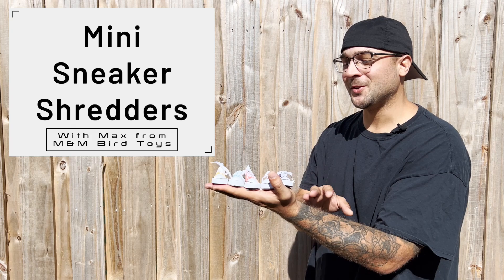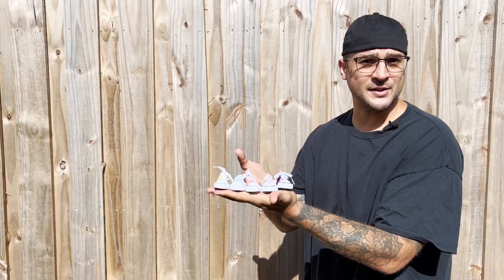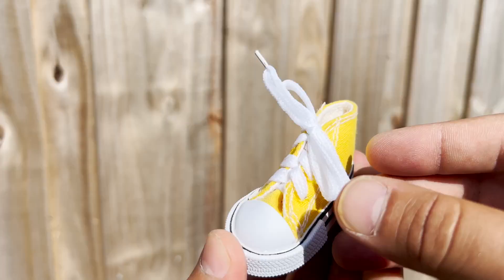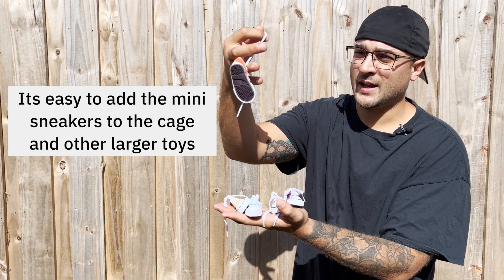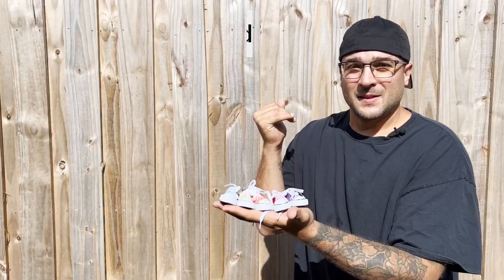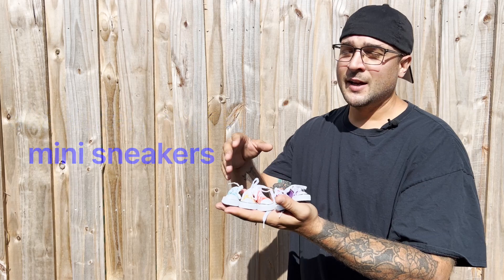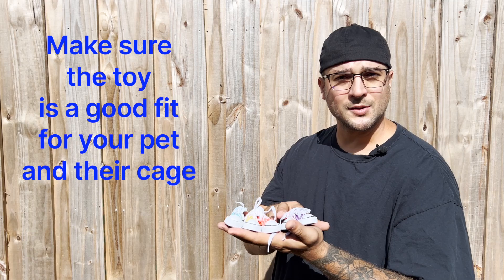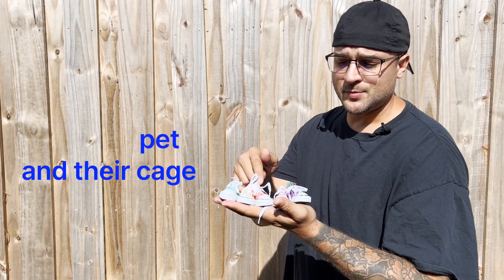Mini Sneaker Shredders M&M Bird Toys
Checkout the Sneaker Shredders from M&M Bird Toys. Bird safe, cotton canvas, rubber sole with aglet laces foot toys to thrill beaks and feet. Great for stuffing, adding to other toys and endless ways to entertain your pet.